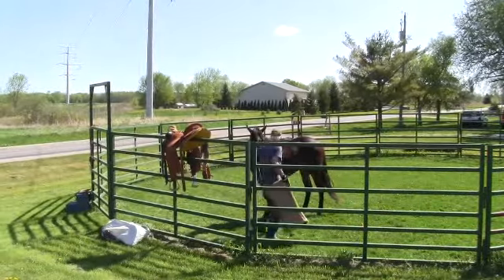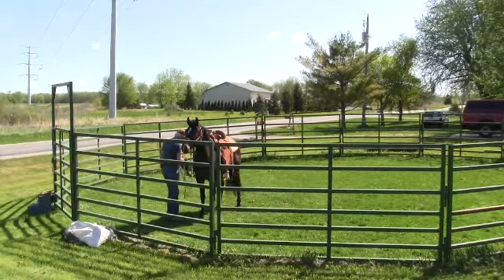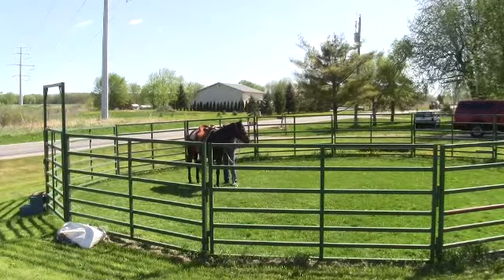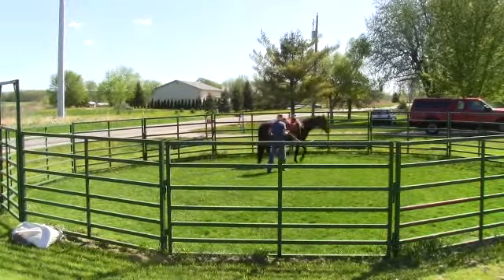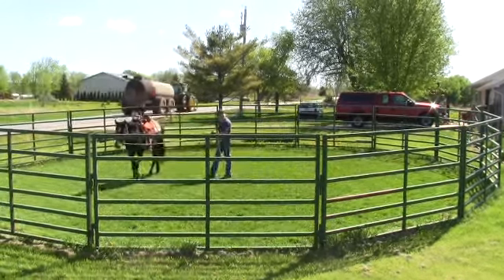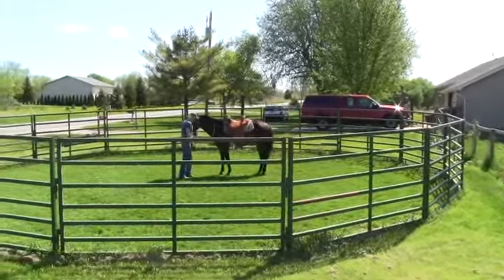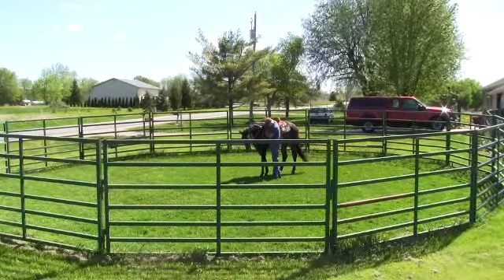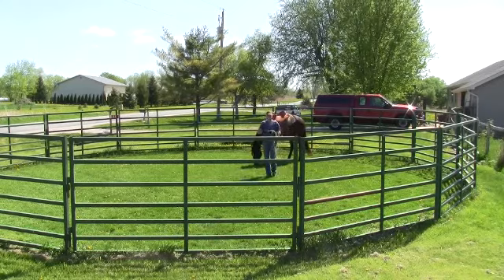Restarting Boomer Day1 lesson2 with Smokie Brannaman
This is lesson two with Boomer today. Checking out what he knows and doesn't know.. All in all not a bad day but we got some work to do on his foundation and basic skills.